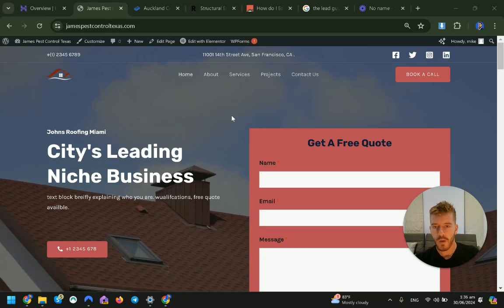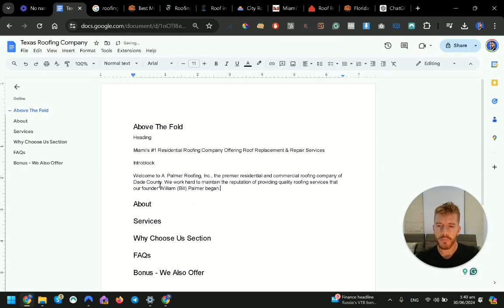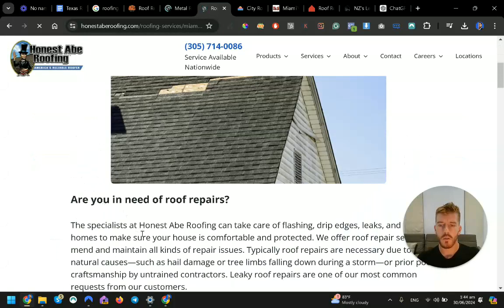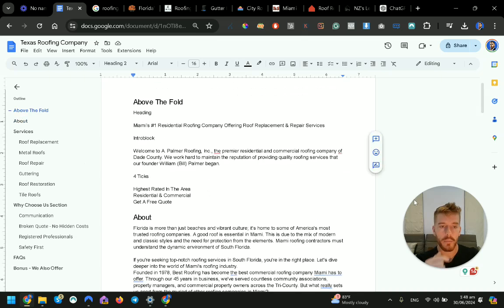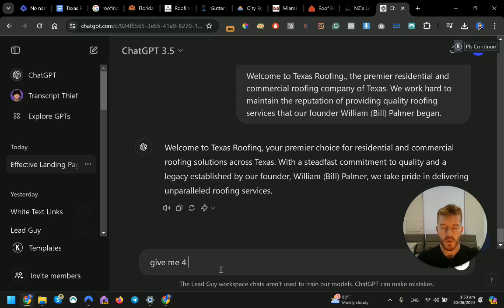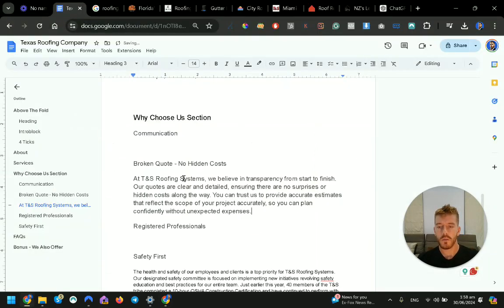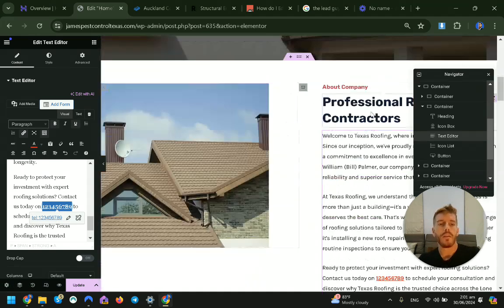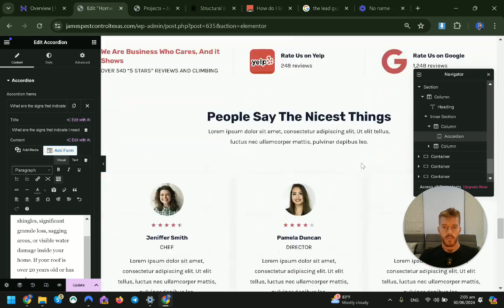Ultimate Guide To Writing Homepage Copy With Chat GPT